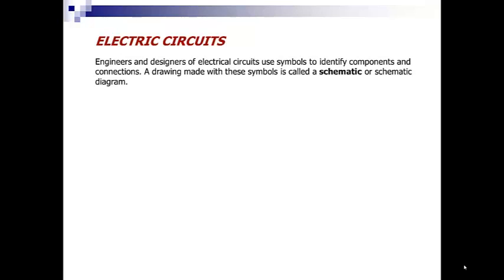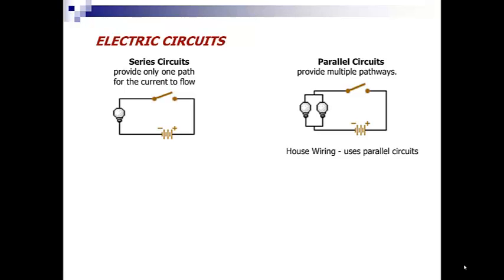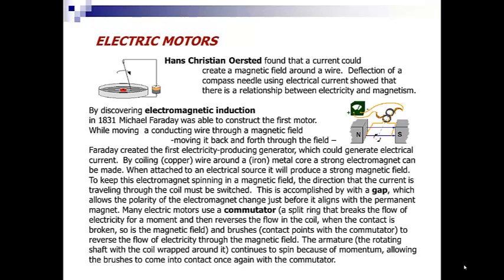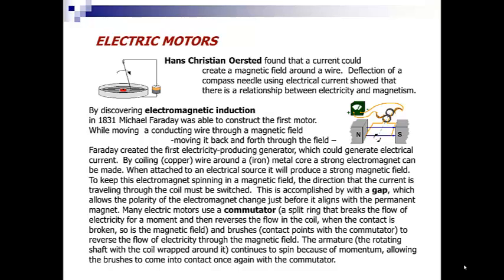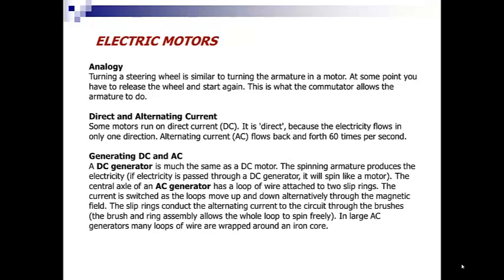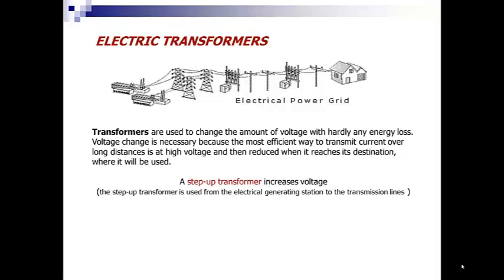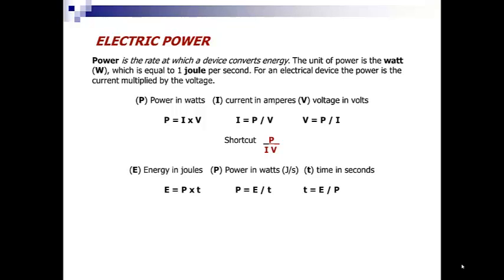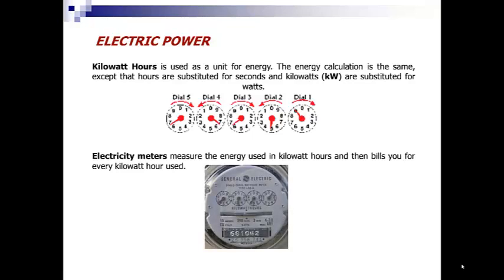Electrical Principles and Technology 5